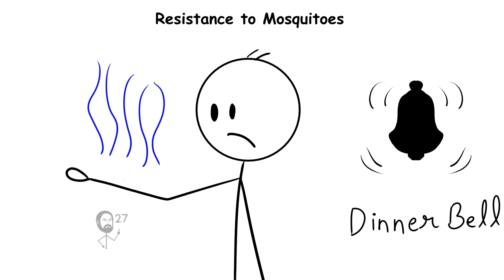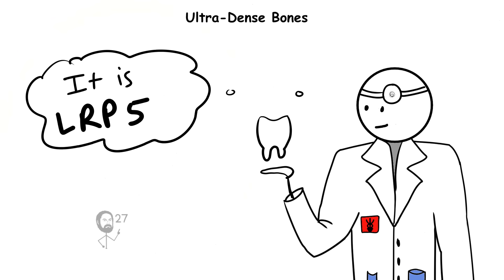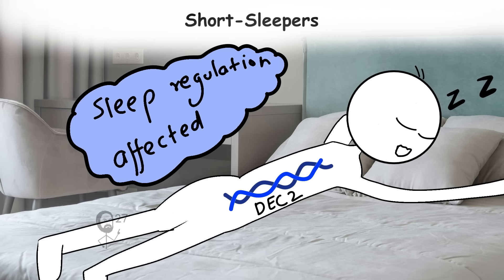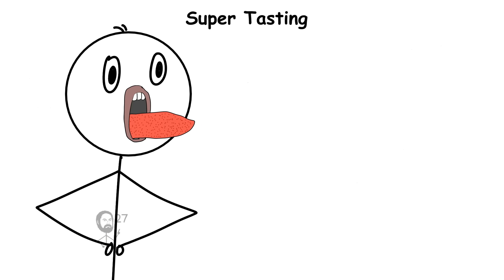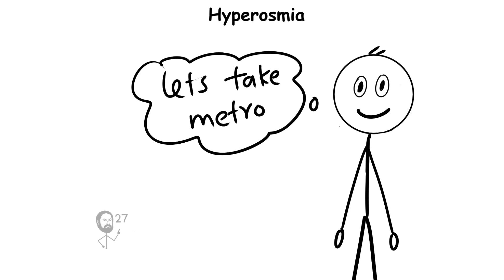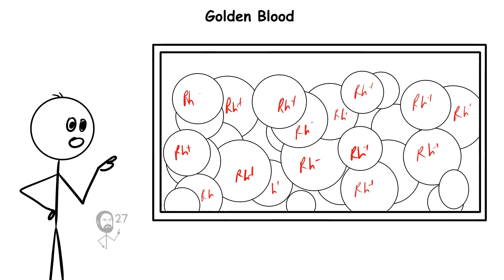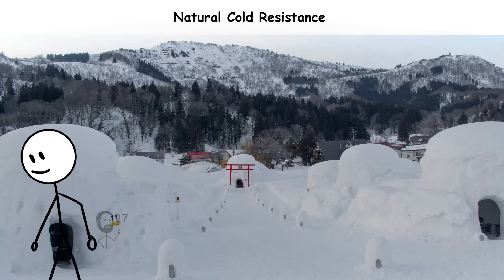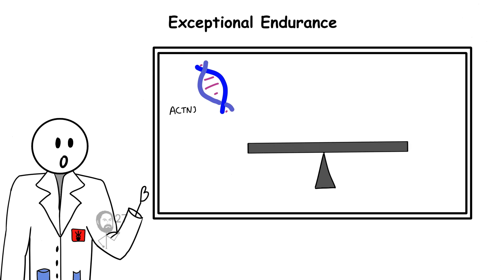Every Hidden Signal That You Have a Superior DNA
Real life superpowers, genetic mutations, and rare human abilities explained with dynamic stickman animation. Discover how extraordinary DNA variations like ultra-dense bones (LRP5 mutation), tetrachromatic vision, and short-sleeper genes create real superhumans among us. Dive into the science of unbreakable bones, enhanced senses, and natural resistance to pain, cold, and mosquitoes, all proven by medical research and evolutionary biology.
Perfect for science fans, curious minds, and anyone fascinated by genetics, evolution, and the limits of human potential. Whether you’re into biology, medicine, or mind-blowing science facts, this video will make you the smartest in the room.

Chapters:
00:00 Resistance to Mosquitoes
00:54 Ultra -Dense Bones
01:53 Tetrachromatic Vision
02:44 Short Sleepers
03:38 Super Tasting
04:32 Hyperosmia
05:28 Insensitivity to Pain
06:23 Golden Blood
07:17 Cold Resistance
08:10 Exceptional Endurance